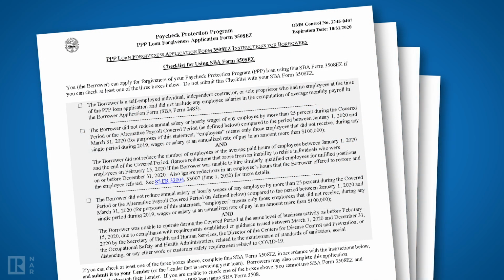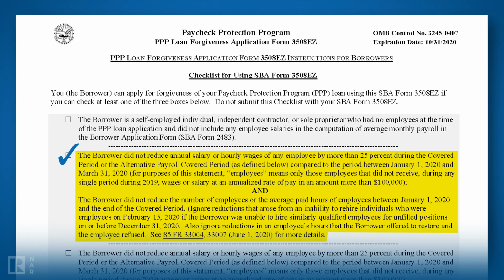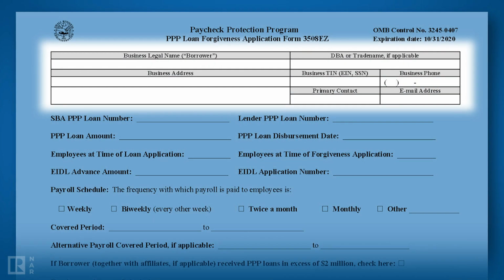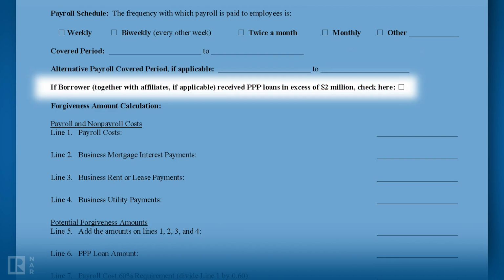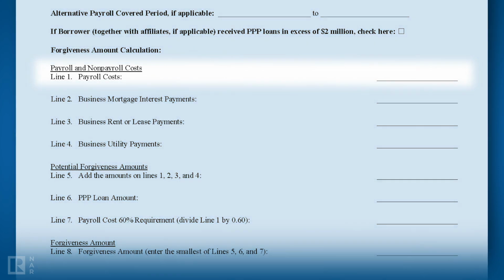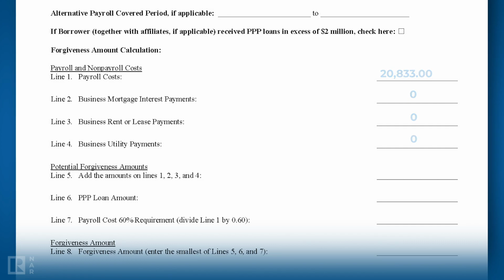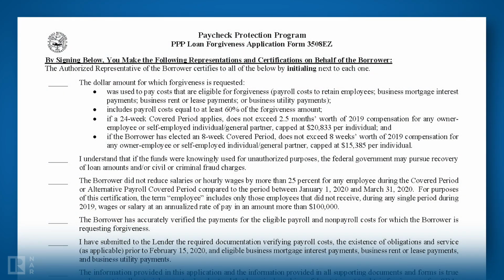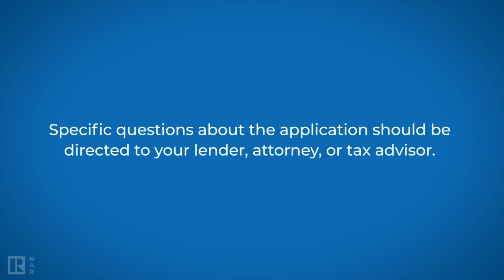How to Complete the PPP Loan Forgiveness Application Form 3508EZ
NAR’s latest video explains how PPP recipients may be eligible for and apply for loan forgiveness if certain criteria are met. The video provides easy to understand instructions for completing the PPP Loan Forgiveness Application Form 3508EZ, with examples for self-employed borrowers.